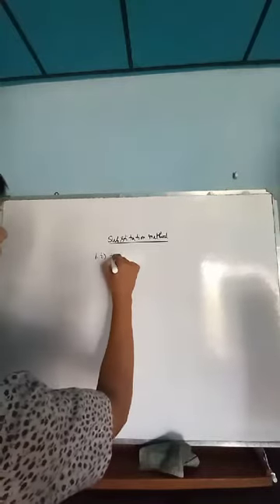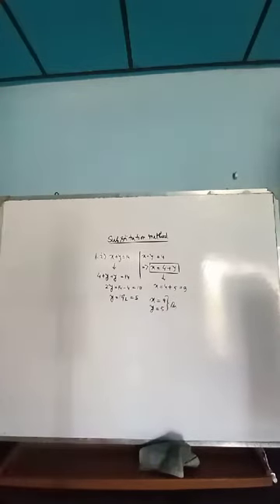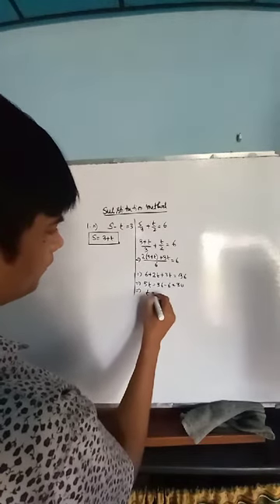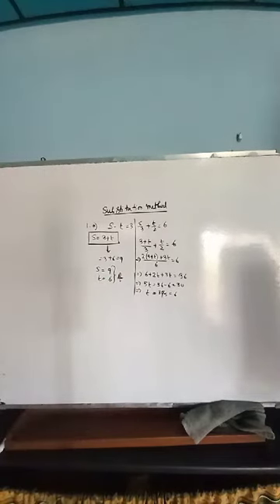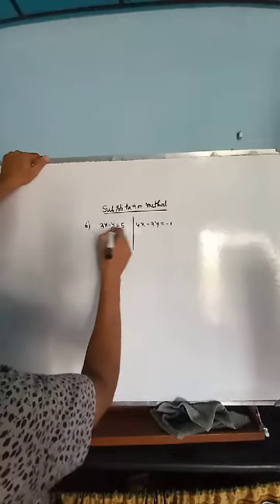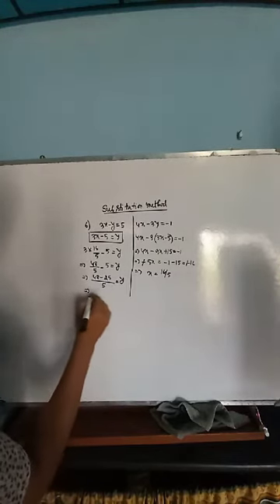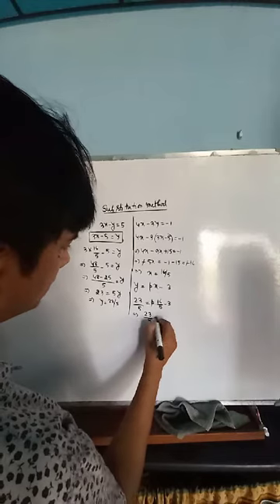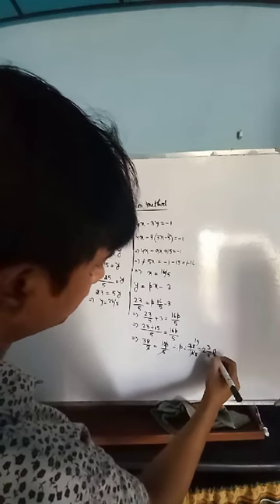Class 8 (Math)